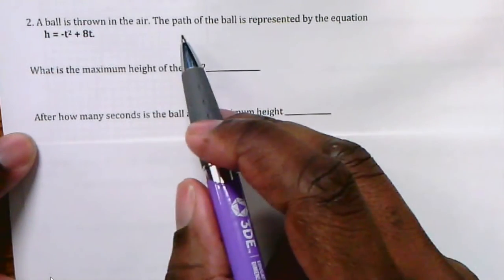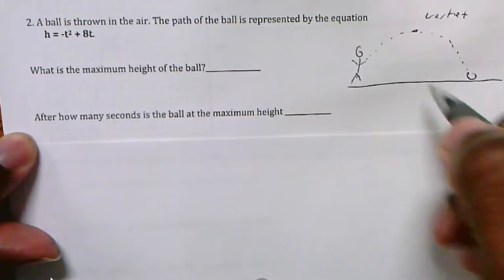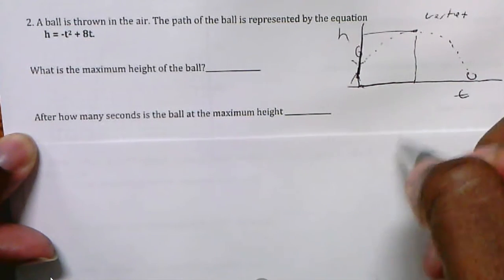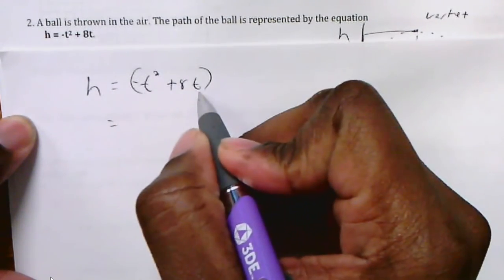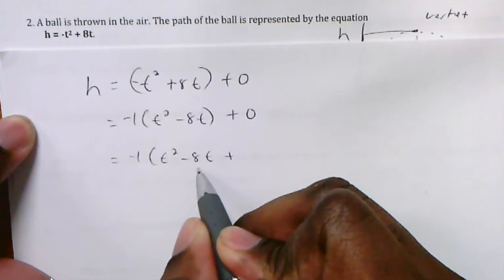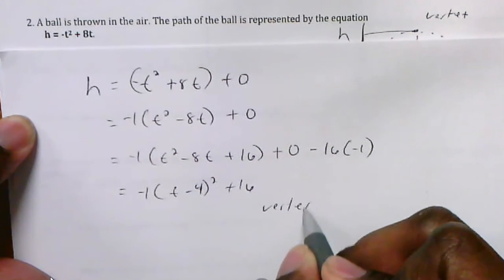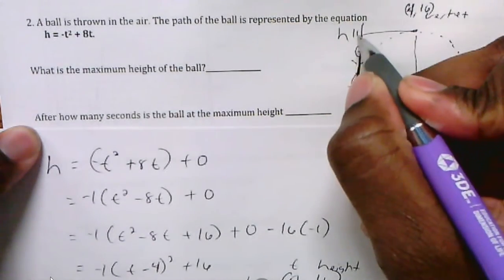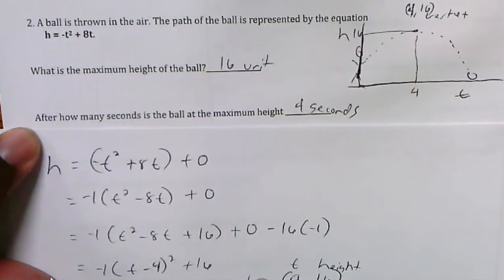How to find h(t) using a parabola (Algebra 1)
This video explains how the height of a object after it is thrown into the air using the h(t) formula.